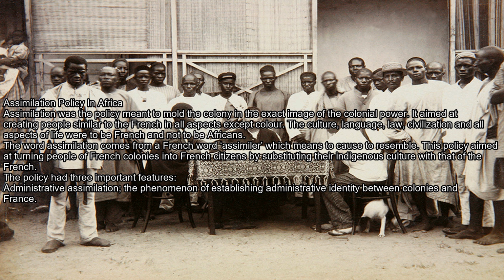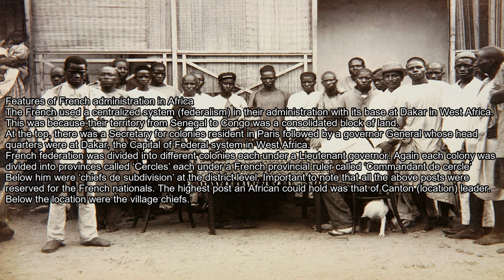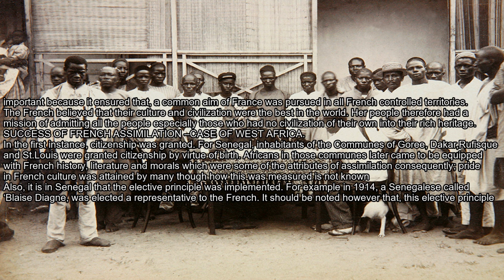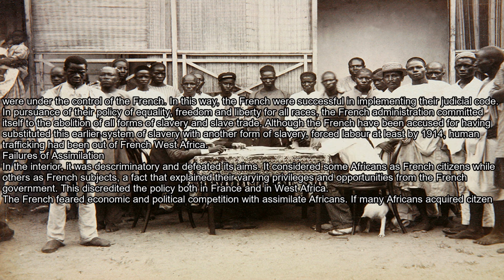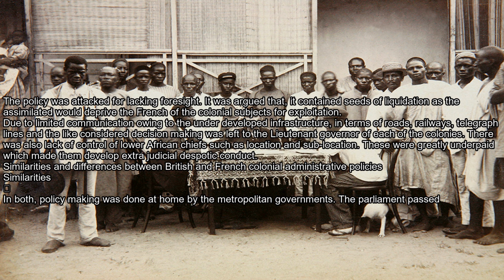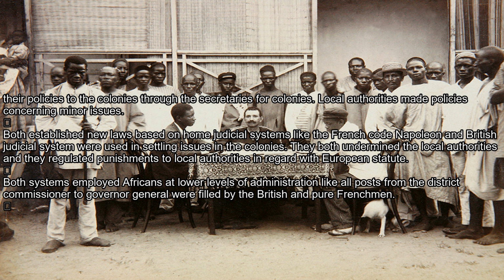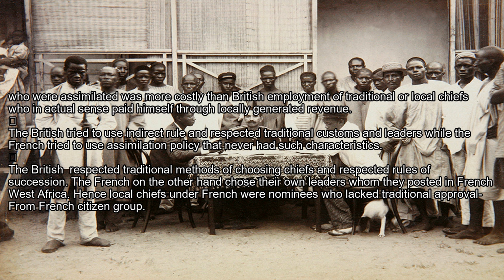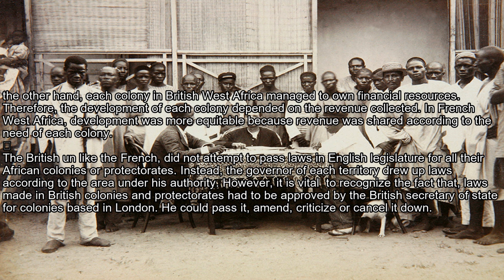African History - Assimilation Policy In Africa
African History - Assimilation Policy In Africa} Lesson
Advanced Level African History - Assimilation Policy In Africa} notes and Lecture
 African History - Assimilation Policy In Africa} Lecture  With Notes displayed